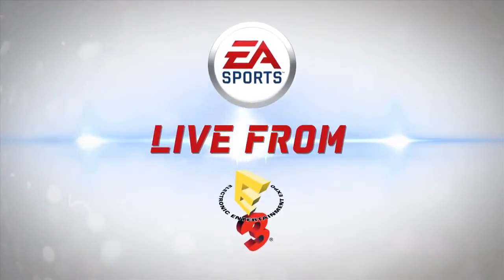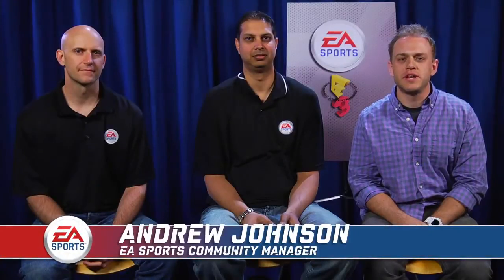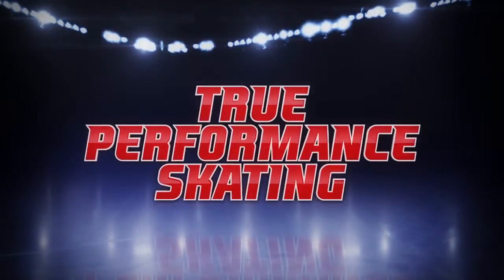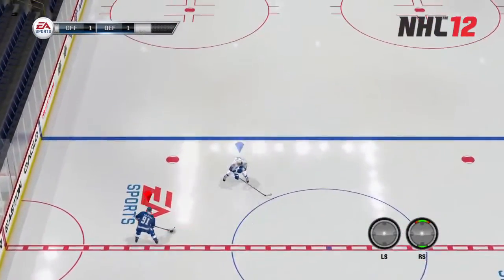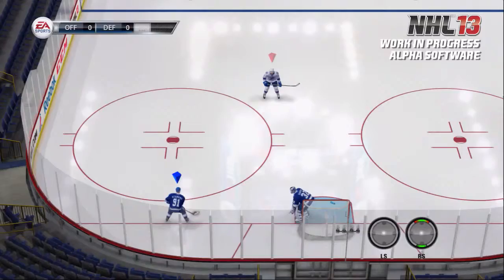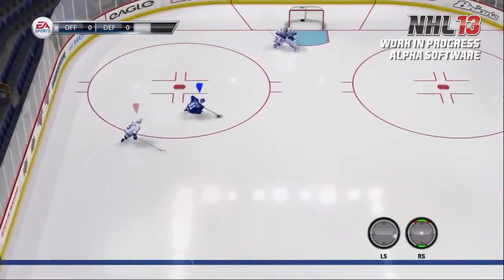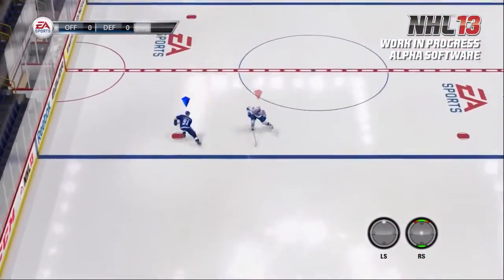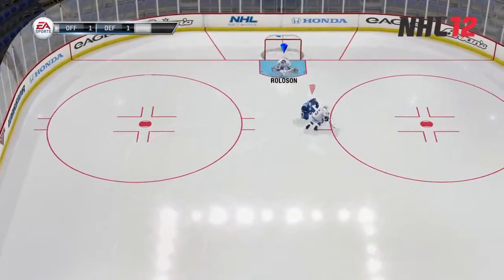NHL 13 - E3 2012 True Performance Skating Live Producer Interview